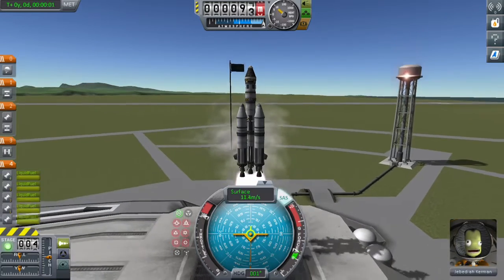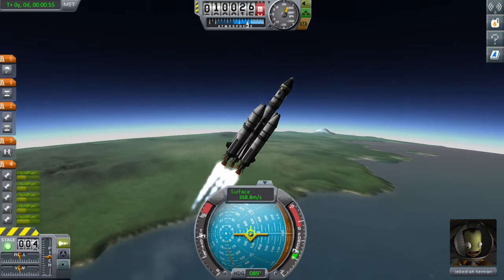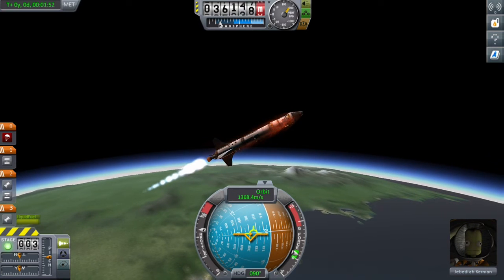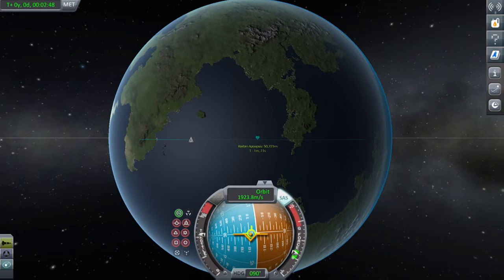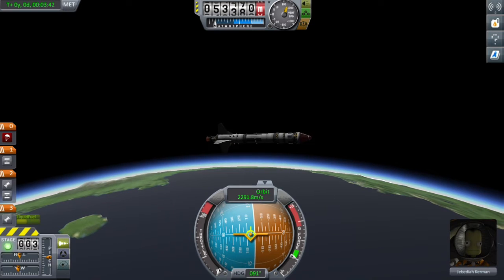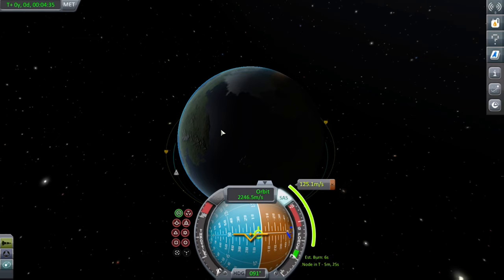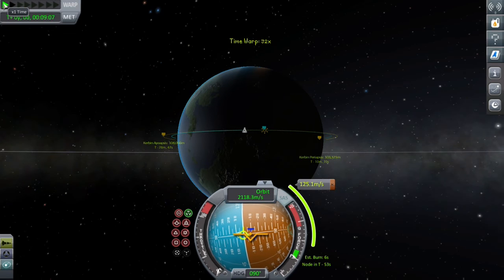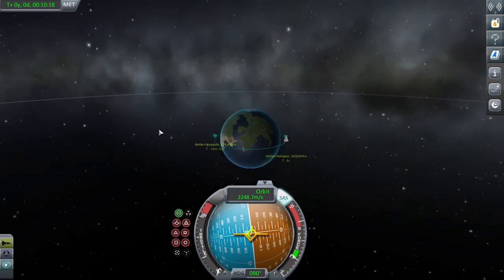Kerbal Space Program Tutorial: Getting into orbit (XBox One).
I show you how to get your ship into Kerbin Orbit on the Xbox One Version.